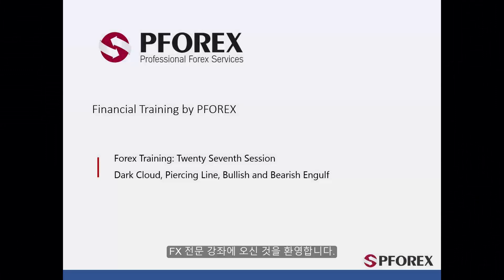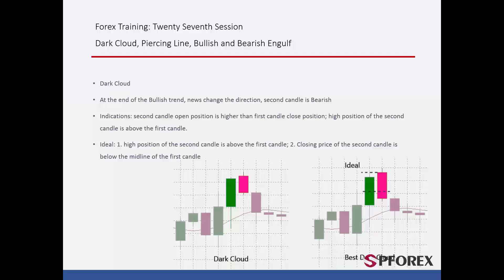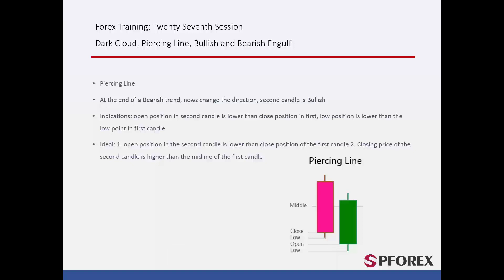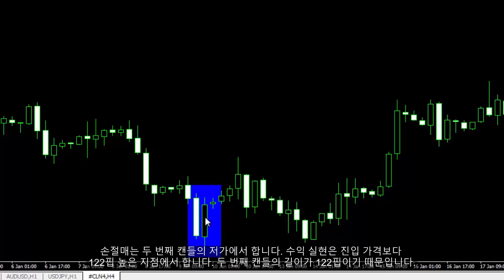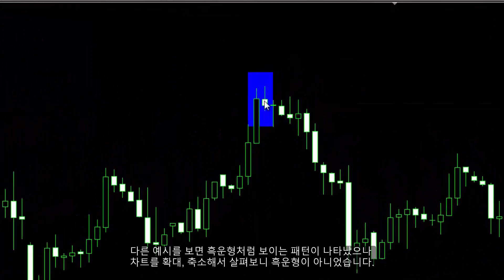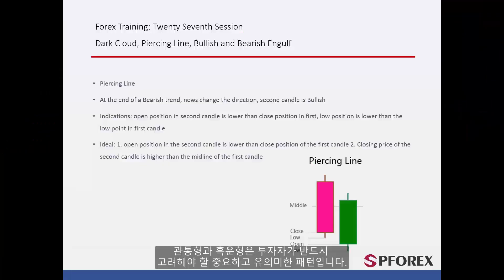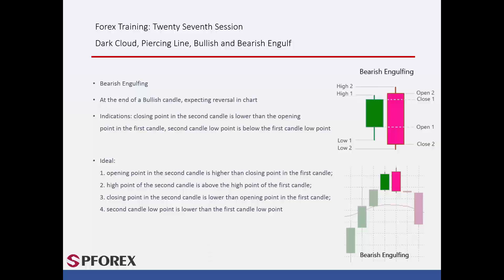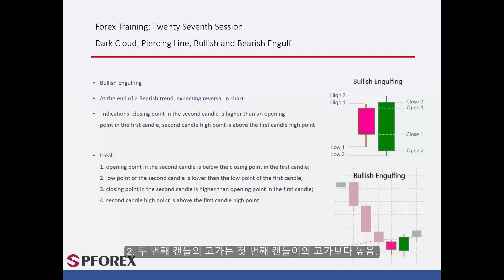27 흑운형, 관통형, 장악형 패턴